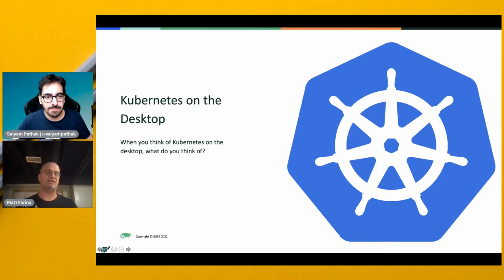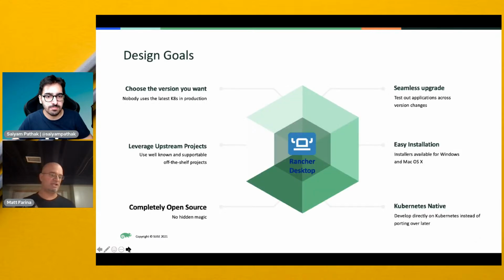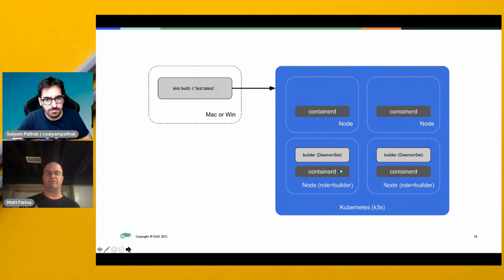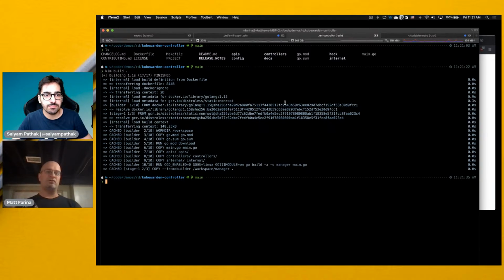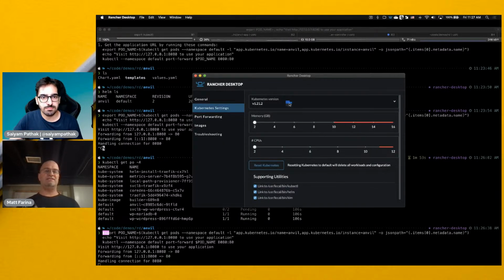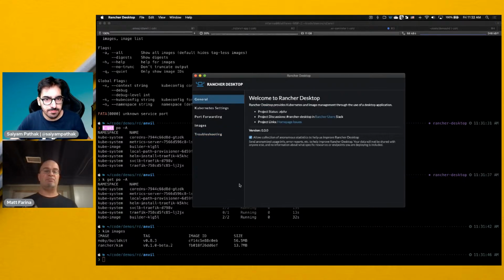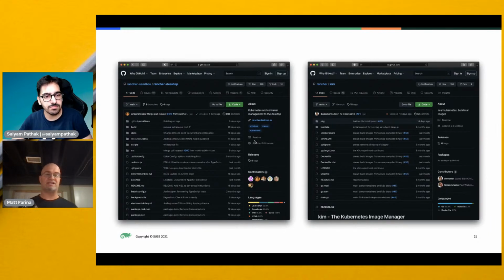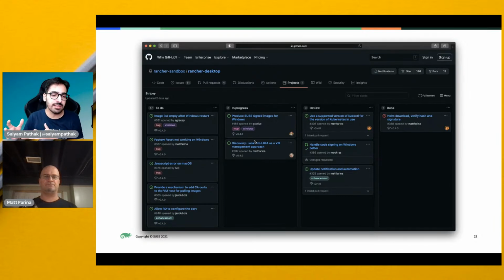All about Rancher Desktop and Kim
Rancher Desktop is a Kubernetes and container management desktop application for Mac and Windows. With it, you can run your Kubernetes version of choice, build container images, and more.
KIM - Build your images inside Kubernetes.

TimeStamps/Chapters:

00:00 Introduction
04:40 What is Rancher Desktop
05:09 Kind
05:42 Minikube
06:07 k3s/k3d
06:42 Docker Desktop
07:20 Problems
09:27 What is Rancher Desktop
10:14 Design Goals
11:28 RD architecture
13:11 Rancher KIM
14:23 How KIM works
16:43 Recap
19:14 Demo RD sample app
25:37 Demo RD - Test app on new Kubernetes version
33:58 Q/A
38:10 Getting involved
48:35 SWAG Giveaway

Guests
Matt Farina - @mattfarina